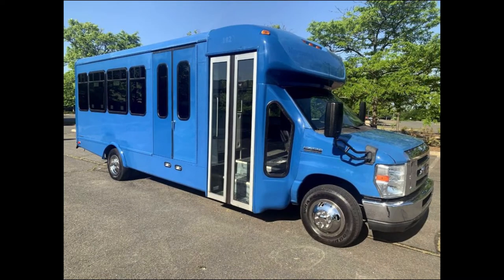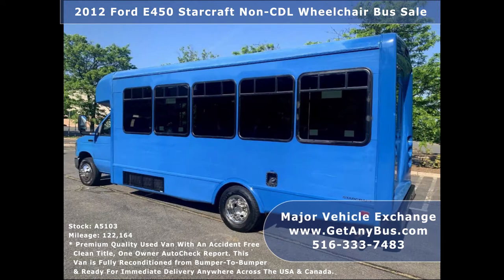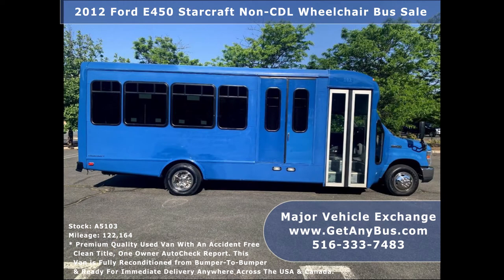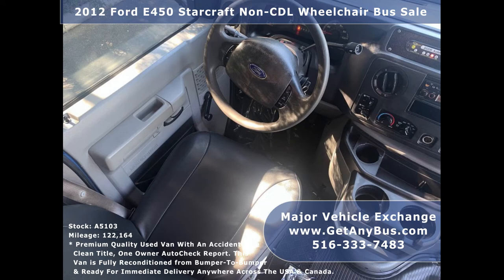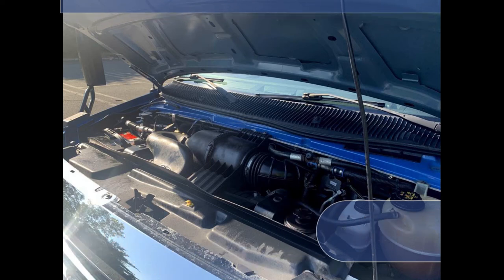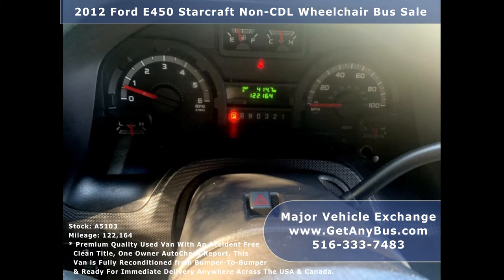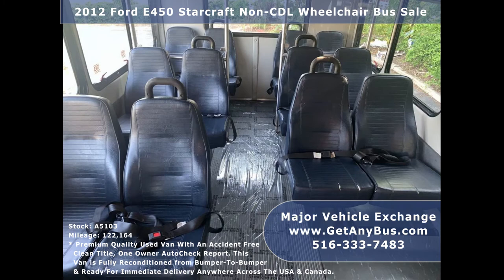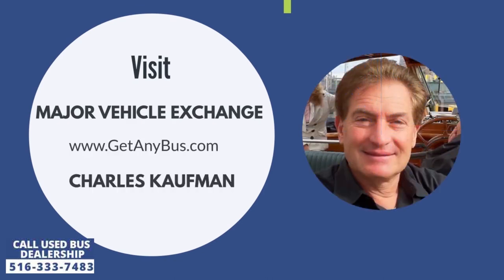Used Wheelchair Buses For Sale | 2012 Ford E450 Starcraft Non-CDL Bus For Sale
- Accessible Transportation for Seniors and Disabled Passengers

When people get older their mobility decreases which increases with the passage of time. Then they start acquiring various types of diseases that further limits their activities. For example, seniors suffering from cataract refrain from driving after sunset. Then there are other passengers with physical disabilities who need assistance to venture out of their homes. Thus both the seniors and disabled people become more and more dependent on third parties to help them visit friends, go for shopping, visit the church, or attending doctors appointment. Its good if they have a healthy adult attending them but life becomes difficult in the absence of these individuals. Almost all the adults in America have to work multiple jobs to make ends meet. With such a hectic work life it becomes difficult to pay attention to seniors or disabled members of the family. Many working professionals get their senior members admitted in a senior care facility where they can be attended to and taken care by other seniors. But then, these elders at senior care facilities too need to go out for recreational activities and shopping excursions. Previously it was not possible for seniors in advanced stage of life to venture out but after the American with Disabilities Act was passed in 1995 with the intention to provide equal opportunity for disabled citizens, manufacturers were forced to design vehicles that were friendly to seniors and disabled passengers. New types of vehicles were introduced in the market equipped with wheelchair lifts and ramps to carry passengers with mobility issues into the vehicle with ease. These vehicles started being called as wheelchair accessible vans, cars or even buses.

These vehicle proved extremely beneficial for several industries especially Churches. Every Church believes in helping people solve their problems in life, a responsibility given to them by the Holy Bible. Thus it is the duty of the Church to reach out to people. They do this by providing transportation in the form of Bus Ministries, Home Pickup and Drop off services. With the arrival of wheelchair lift equipped buses, they could continue offering to healthy adult and children but were also able to reach to hundreds and thousands of seniors and disabled citizens who preferred staying back at home instead of being subjected to the torture of traveling in a vehicle that is not designed to accommodate their wheelchairs and other requirements. Now the people attending weekly Church services were not just children and adults but also seniors and wheelchair bound persons.

The wheelchair lifts attached in a shuttle bus are extremely powerful. They can be folded and unfolded with the press of a button and can lift weights up to 800 lbs. The senior or a wheelchair bound person need to stand on the lift as it gets unfolded and deployed outside the bus. They should be facing towards the bus when standing on the lift and grab hold of the hand grips provided so they dont lose balance or worst fall from the lift as it transports them inside the vehicle. Such incidents are very rare and most seniors and disabled persons can stand on the lift facing the vehicle and hold tight on its safety bar. Once they are inside in the passenger cabin, the seniors can be seated on the passenger seats whereas space can be made for the wheelchair bound by folding two full flip seats and tucking them to the side walls of the bus. The wheelchairs are then attached to automatic wheelchair restraints that make sure it stays in a fixed position during reflex traffic maneuvers and emergency brakes.

These buses are obviously expensive than regular ones due to the additional electronics and equipment's. However, when purchased preowned there prices fall by more than half depending on their overall condition. Experienced dealerships even recondition them from bumper to bumper and get them certified ready to hit the roads by DOT experts. So the buyer is spared of the hassle of getting these second hand buses repaired after purchase. Since shuttle buses for sale can be operated with a regular license they can start operating these vehicles right away once it has been delivered to their location a third party hauling company.

Major Vehicle Exchange is one such dealership that has been in business for more than 35 years. We have sold our used wheelchair buses to customers from all walks of life across the United States. Since we have sold to people from almost every industry in the USA, we know exactly what buyers are looking for in the bus. Hence we recondition and customize every vehicle based on customer experience and demand so all their requirements are met with 100% satisfaction.